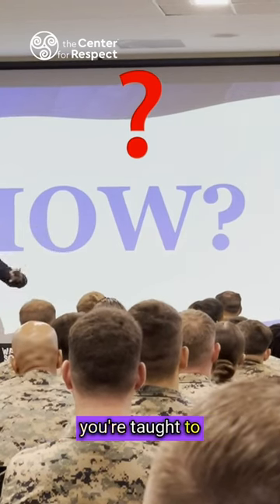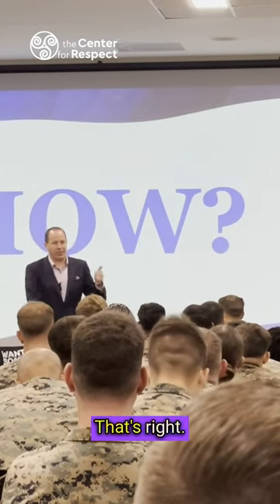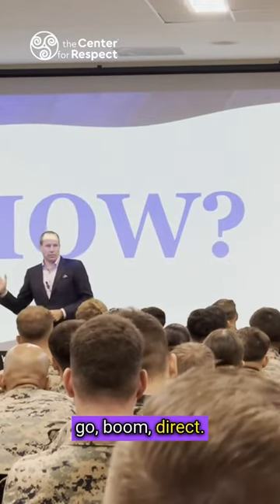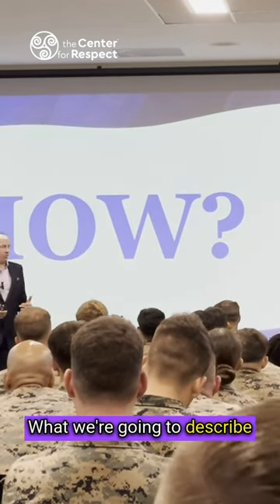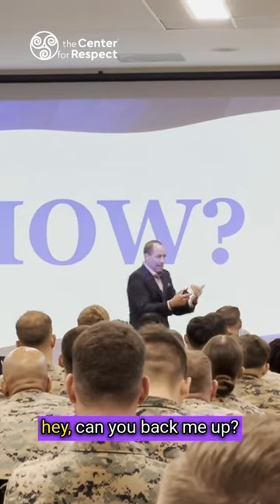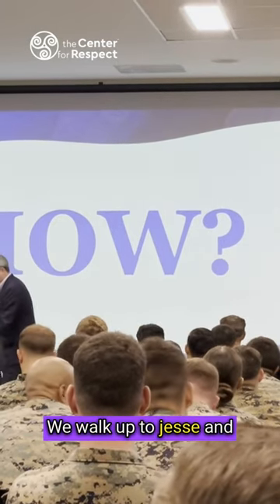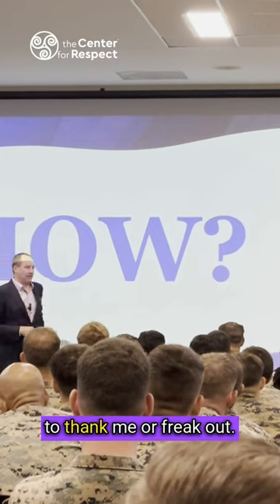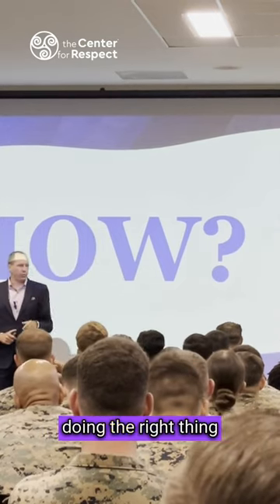How to intervene as a team.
"How do you intervene? Now what are ways you're taught to intervene in the Marines? You get your standard protocol training. What are ways you're taught? What's that? The three D's. That's right. Distract. Delegate. Yep. Direct, delegate, distract. Very simple, right? Distract means I go boom, direct. Right? Delegate means I get other people to help out. And what is distract means, hey, let's go play darts. Let me get you a beer. Like, get them out of the scene, right? What we're going to describe very quickly here is a way to do it at a team approach. So here's all you do. You're normally at a party or a bar because you're with friends. Just walk up to three or four friends and be like, hey, can you back me up? Instantly, your friends are like, let's go. So now there's four or five of you. We walk up to Jesse and simply say, hey, Jesse. Clearly Eryn's had a lot to drink. I hope you don't mind. We just want to make sure Eryn has a safe ride home. Jesse, about to thank me or freak out. What is more likely here? Freak out. The moment they freak out, what do you know? You know you're doing the right thing."

Mike Domitrz - speaker, subject matter expert, author, podcast host, and Founder of The Center for Respect, works to create a Culture of Respect for communities and organizations of all sizes around the world. His keynotes, consulting and programs (virtual online and in-person) are known for bringing positive behavioral changes in participants and organizations.

For more info or to book Mike for your next event (in-person or for virtual programs that are online, live & interactive), please or call .

As part of helping organizations and individuals build a culture of respect, Mike reveals the "9 Daily Displays of Disrespect" in work and personal lives and then through realistic steps each person can quickly implement - he shows how to turn those moments into the "9 Daily Choices for Respect."

For over 2 decades, Mike has been dedicated to helping reduce sexual violence in all forms (including sexual harassment, sexual assault, and rape). By teaching the importance of respect, consent, honoring boundaries, asking first, bystander intervention and supporting survivors, Domitrz is transforming our culture to one being built on respect in all forms of education - including in middle schools, high schools, universities, corporations, associations, and on military installations around the world (Army, Navy, Marines, Air Force, and Coast Guard). Leaders, entrepreneurs, CEOs, educators, moms, dads, sons, and daughters appreciate the approach Mike Domitrz and The Center for Respect is taking.

Remember to book Mike for your next event (in-person or for virtual programs that are online, live & interactive), please or call .